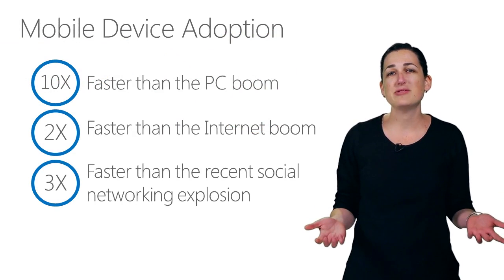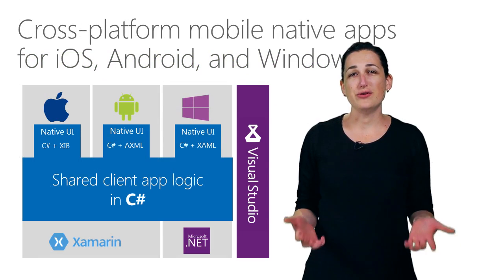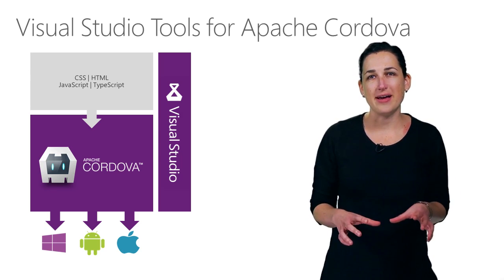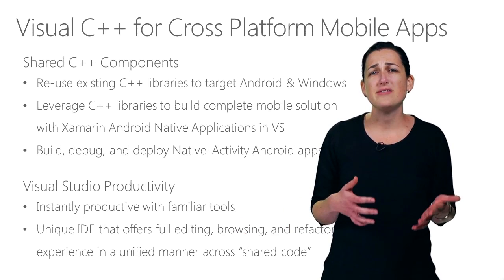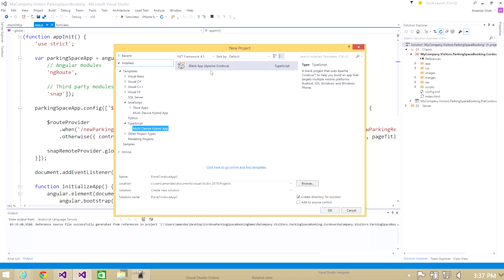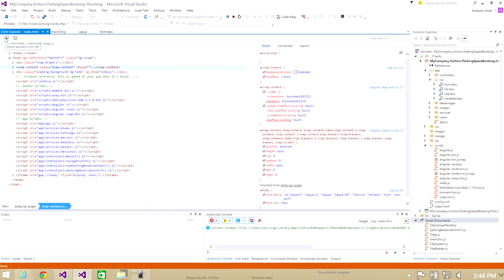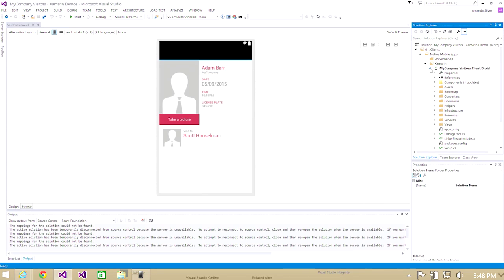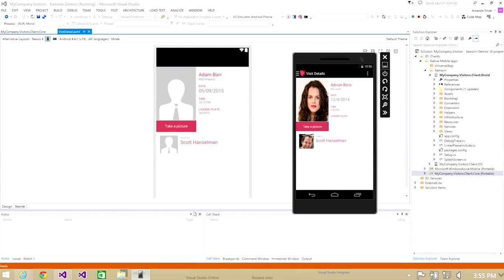Cross Platform Mobile Development with Visual Studio 2015